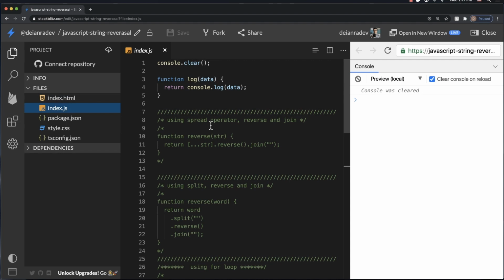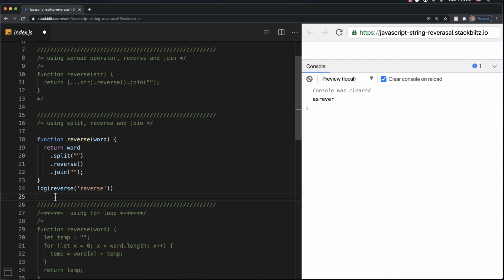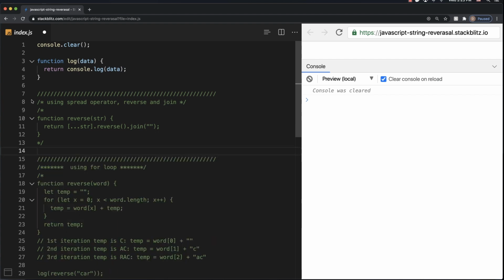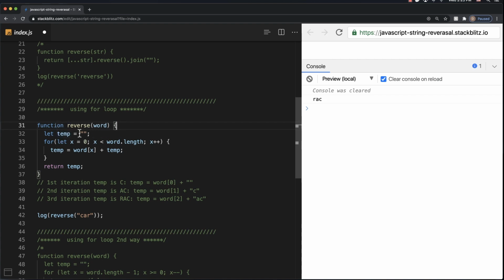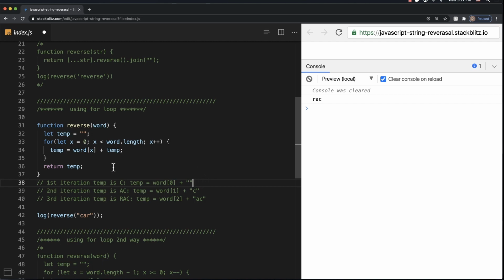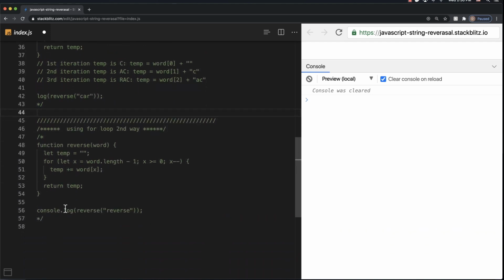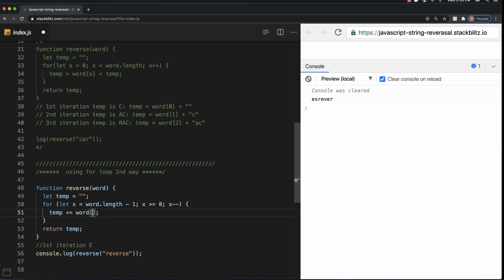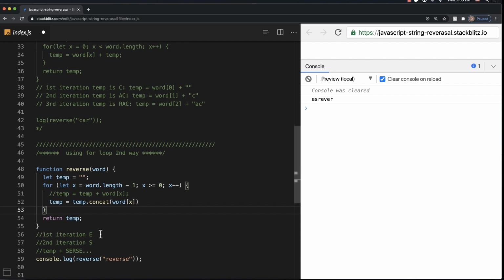Javascript Interview String Reversal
In any Javascript interview, you may be asked to reverse a string. This is an important concept to know because oftentimes it will make or break your interview. This video shows you 4 easy ways to reverse a string in Javascript